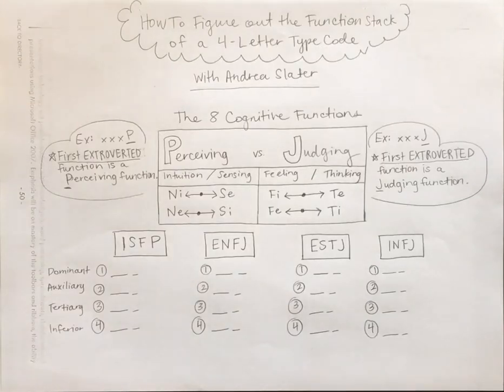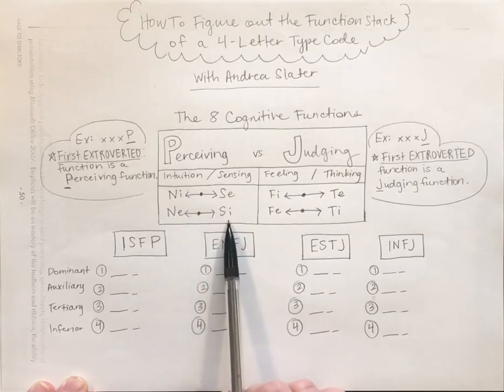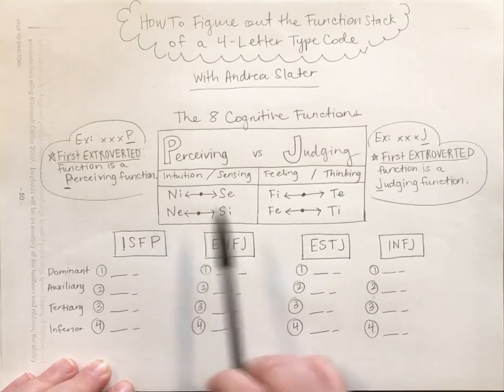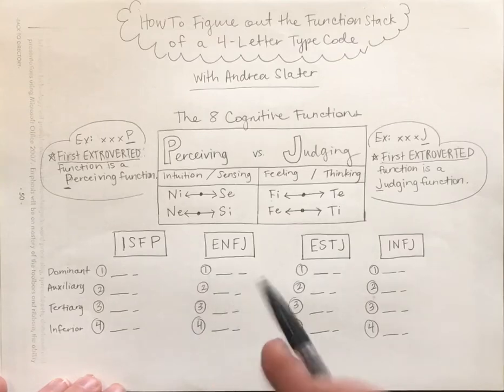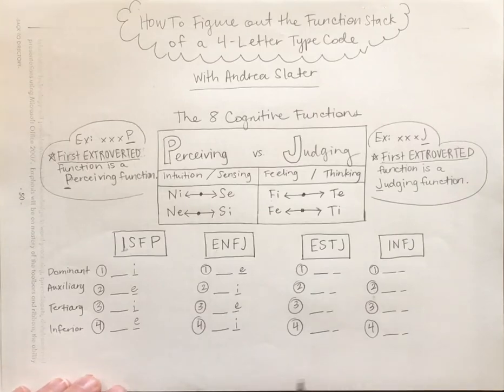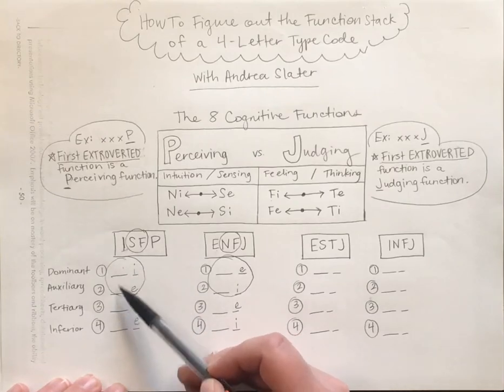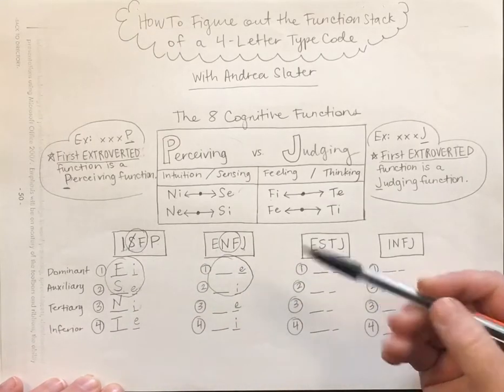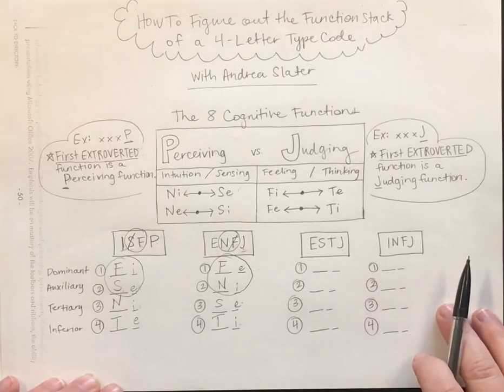MBTI: How to Figure Out the Function Stack of a 4-Letter Type Code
This video goes step-by-step through the process of discovering a Type’s function stack.  This is just one of the methods you can use to quickly figure out what functions a particular Type uses.